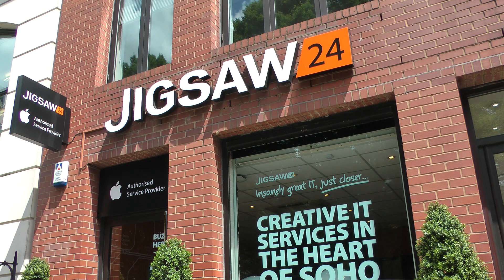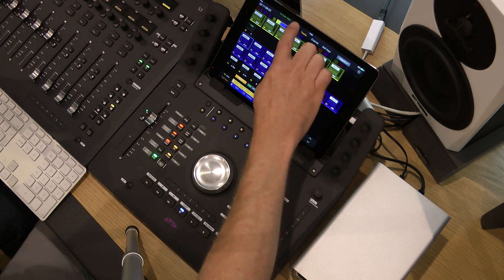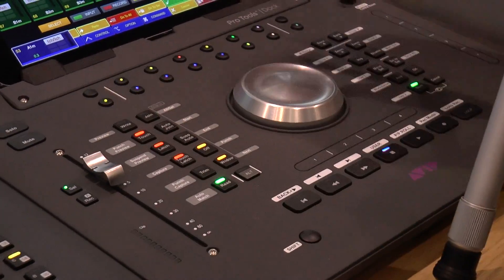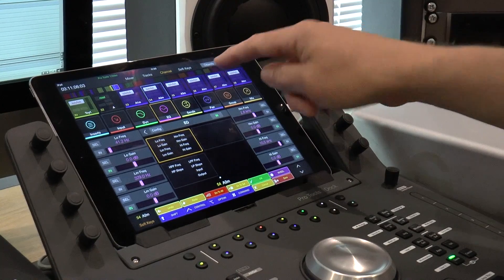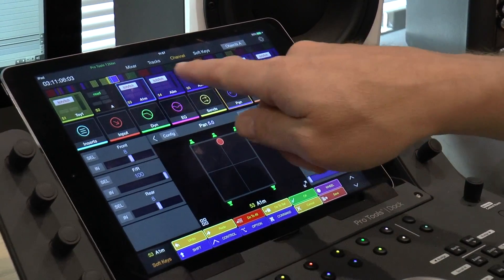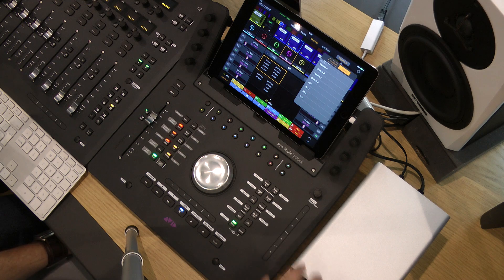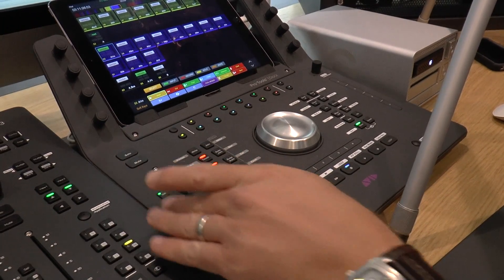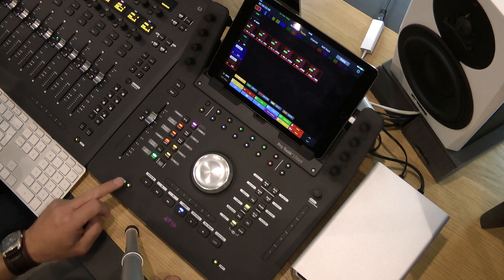First Look - Avid Pro Tools Dock - Part 1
In this video James Ivey from Pro Tools Expert talks to Ian Duncan from Jigsaw24 and takes a look at the final production version of new Avid Pro Tools Dock. Ian talks about the integration between the Dock and the Pro Tools Control ap for iOS, how to configure the buttons and pots on the Dock using EUCON and basic navigation about the surface.